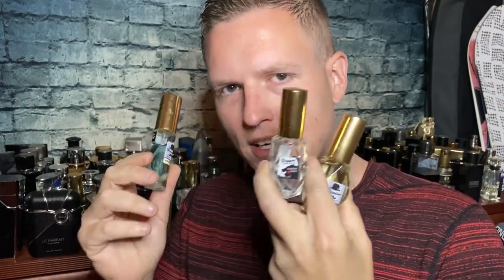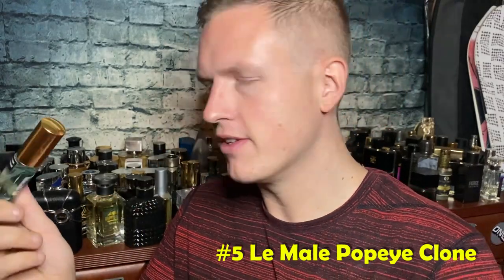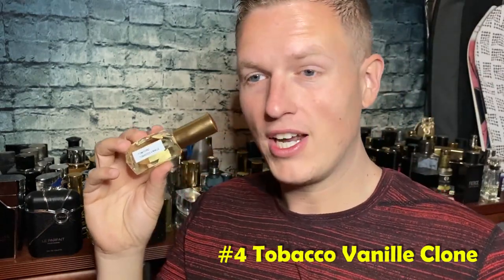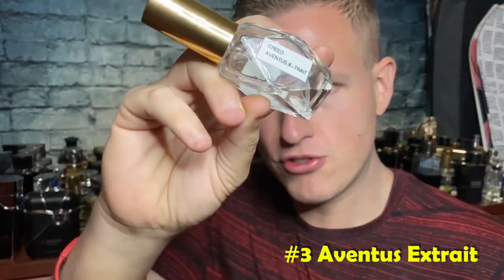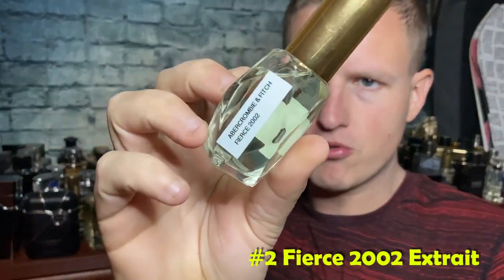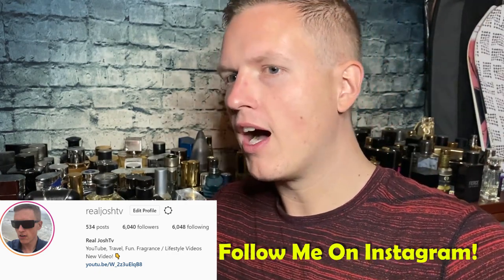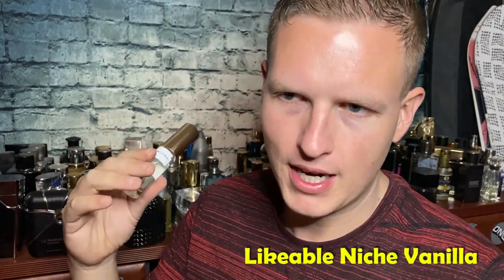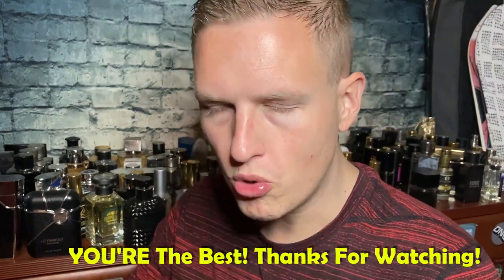Top 5 BEST Dapper Fragrances (New High Oil Fragrance House)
Hello Friends! Today I wanted to share my thoughts on 5 Dapper Fragrances. A Newer fragrance house with a website under construction.

Please Join the "Dapper Fragrance Family" group on facebook to order fragrances.

Fragrances Discussed:
Fierce 2002 Extrait
Aventus Extrait
Tobacco Vanille
Layton
Le Male Popeye

"Chirp Wheel+"